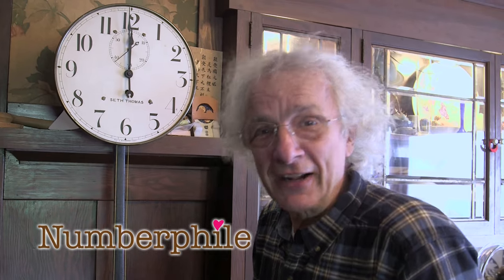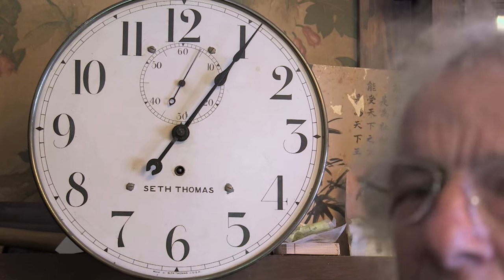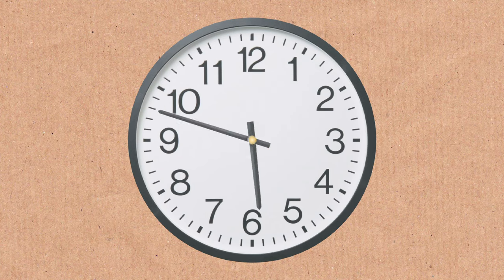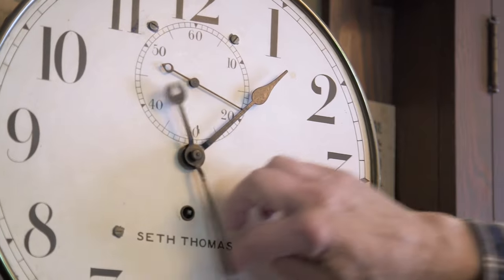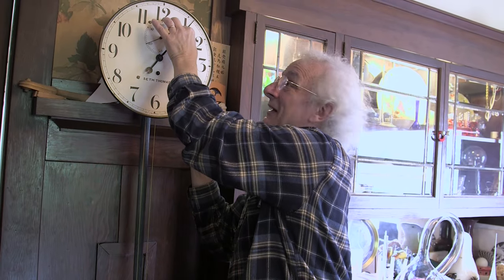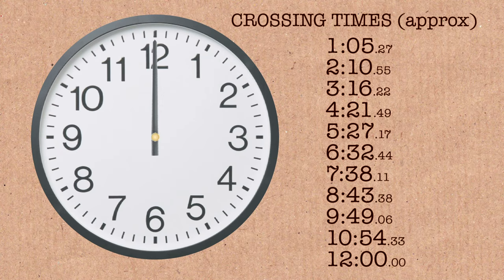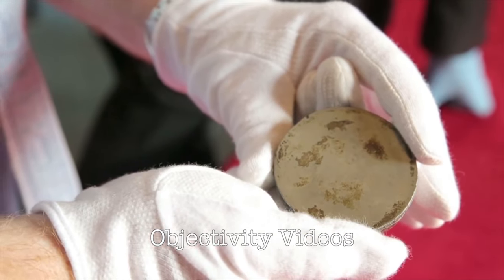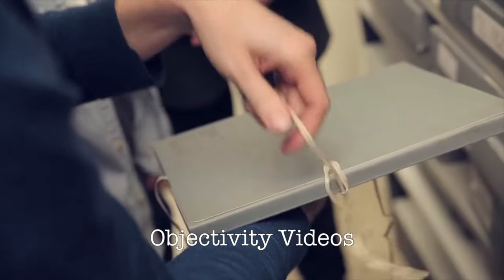When do clock hands overlap? - Numberphile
How often do a clock's minute and hour hands cross?